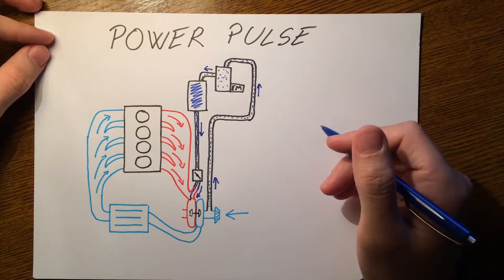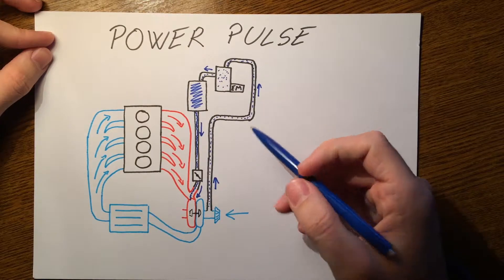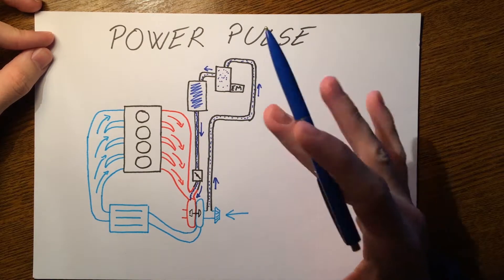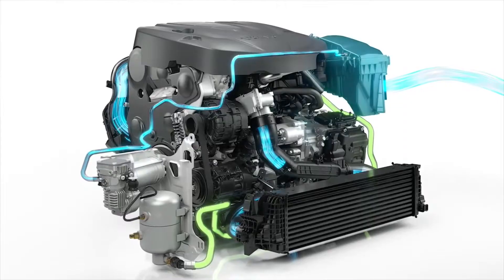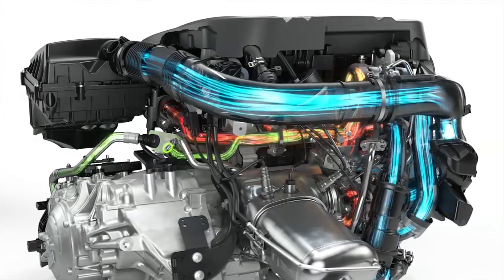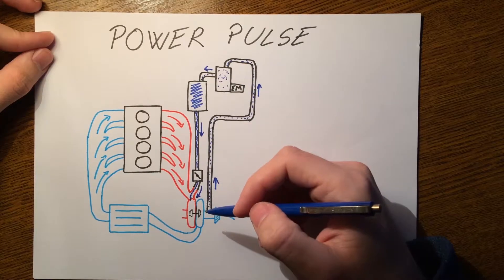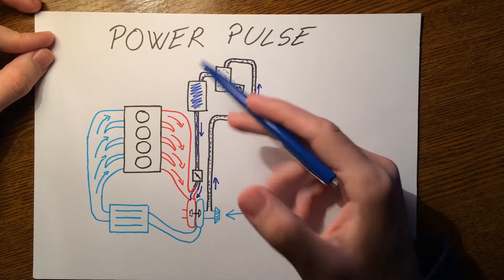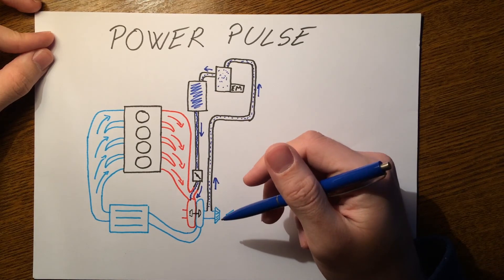How Volvo Reduce Turbo Lag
PowerPulse technology from Volvo kill turbo lag.

Turbo lag. If the term is unfamiliar, there’s a high chance you have still encountered this common powertrain affliction.

This is the experience with many turbocharged engines, when there’s a delay between the driver pressing the throttle and the engine responding as it waits for the turbine to supply its performance boost.

Volvo’s D5 twin-turbocharged four-cylinder diesel engine, however, features an ingenious solution. It combines an electrically driven compressor and a pressurised air tank to ensure immediate, on-demand acceleration.

When the driver requests rapid momentum by pressing harder on the throttle pedal, compressed air from the tank is released into the exhaust system feeding the turbo to quicken response.

And because Volvo’s Drive-E powertrains are engineered to deliver efficient power, the PowerPulse technology is a performance benefit that doesn’t come at the expense of fuel consumption.

The D5 twin-turbo diesel engine with PowerPulse is currently available on Volvo’s 90-series models, including the XC90, S90, and forthcoming V90 Cross Country.